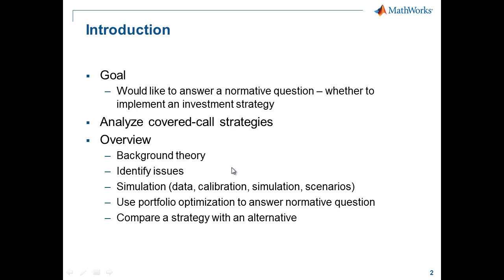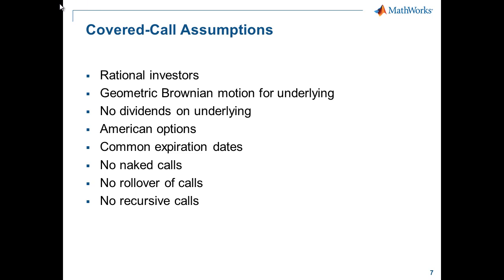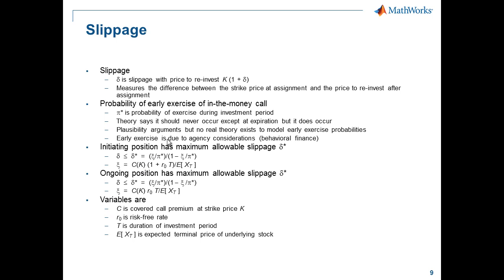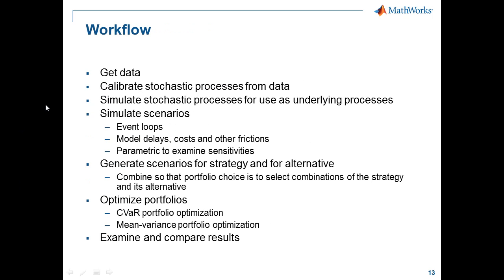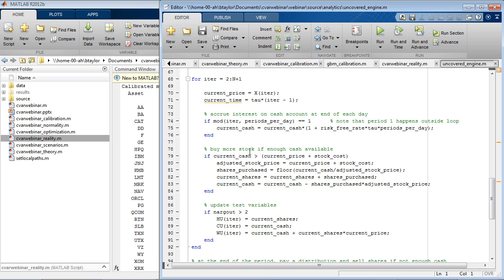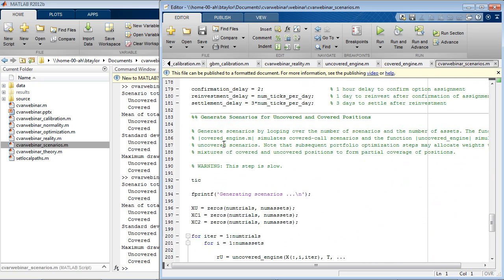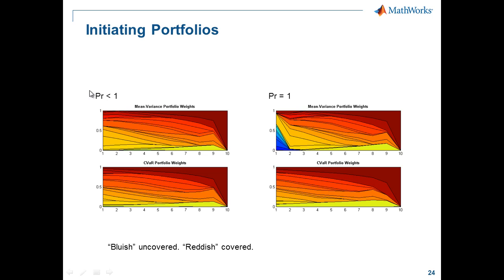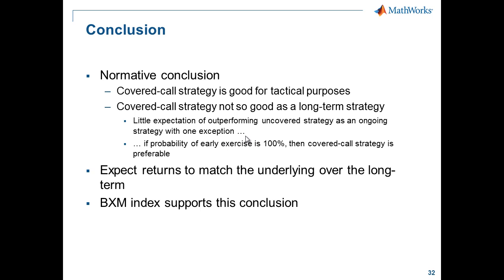Analyzing Investment Strategies with CVaR Portfolio Optimization in MATLAB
In this webinar, you will learn how to use MATLAB to verify and validate complex investment strategies.  The approach seeks to model an event-driven strategy through Monte Carlo simulation at the instrument level, and to use the portfolio optimization tools - specifically the Conditional Value-at-Risk tools - to identify optimal trading strategies at the portfolio level.

In particular, the case study in this webinar determines the conditions needed to successfully implement a covered-call or buy-write strategy. Through simulation and subsequent optimization, it is possible to conclude that covered-call strategies are appropriate under a limited and unexpected set of circumstances.

At a higher level, this webinar demonstrates a workflow to analyze general investment strategies that exploits the powerful features available in the MATLAB environment.

Webinar highlights:
• Conditional Value-at-Risk portfolio optimization
• Monte Carlo simulation
• Event-driven strategy modeling

About the Presenter: Bob Taylor is a developer at MathWorks for computational finance products.